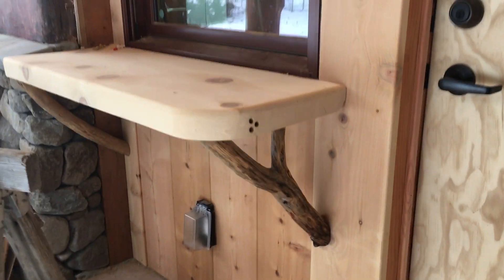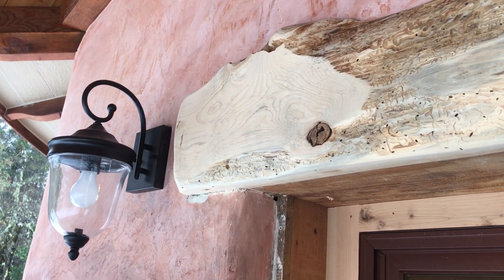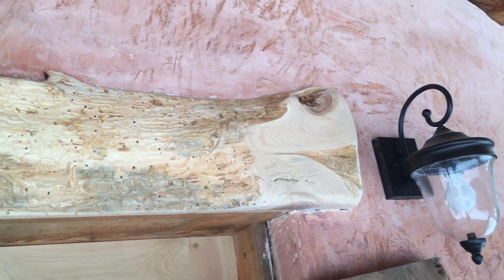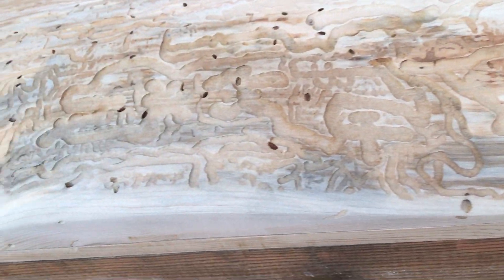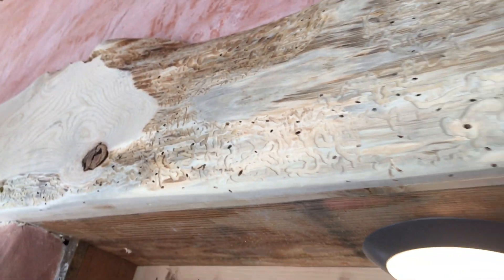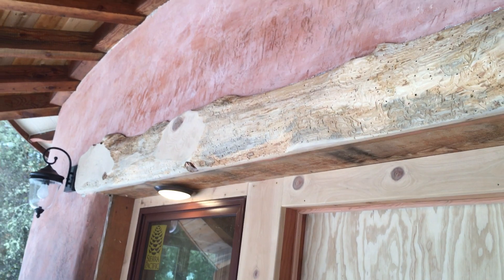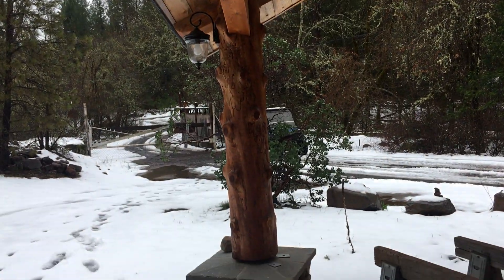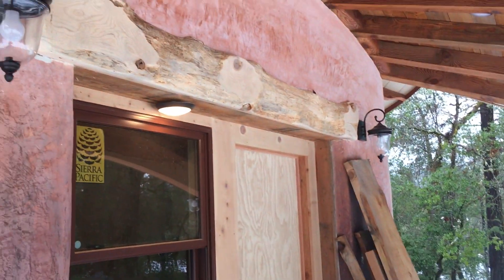Welcome Hut Progress Trim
Beautiful live-edge finish work from Sy Giles (sycreations.art). Shasta County,  California, USA, Planet Earth, Milky Way Galaxy, the Omniverse...